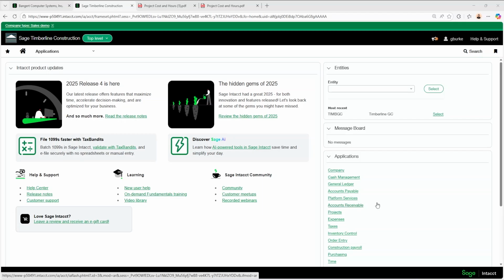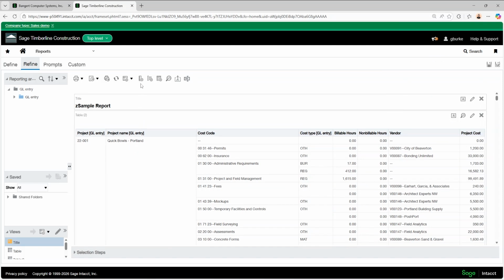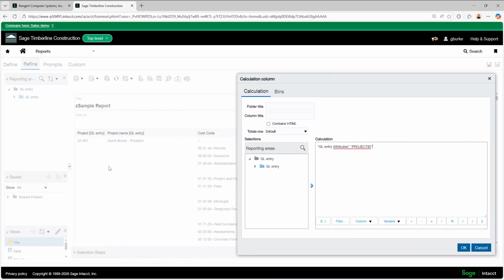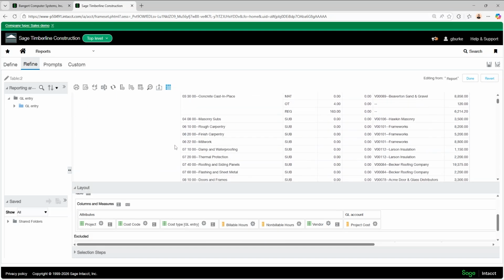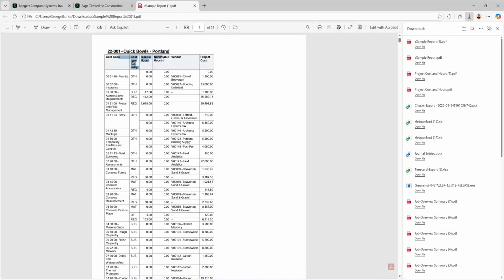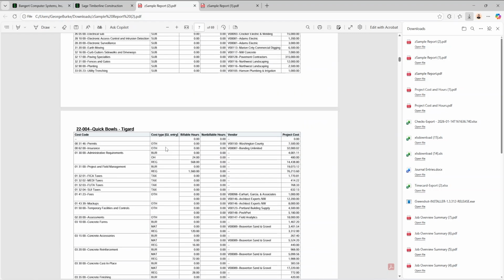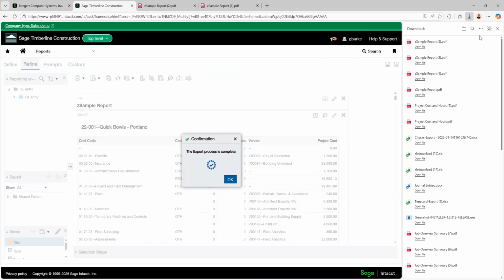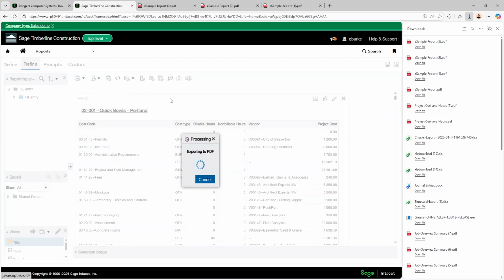Sage Intacct Construction: ICRW Formatting Explained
In this video, we break down ICRW formatting in Sage Intacct Construction and how it impacts the layout, readability, and usability of your reports.